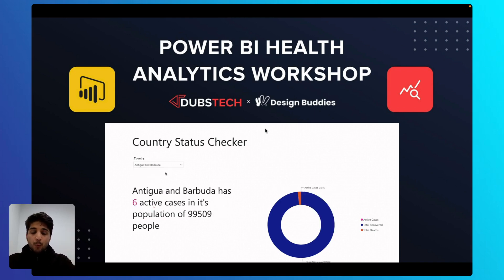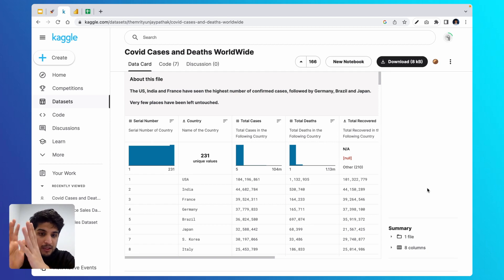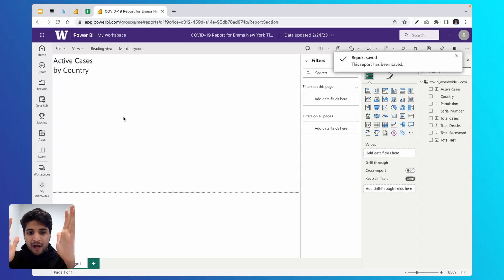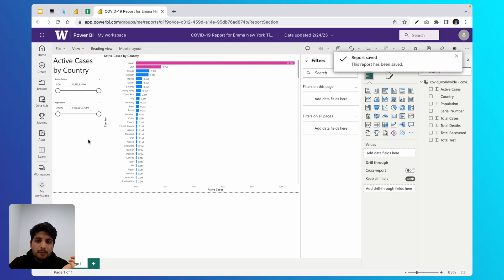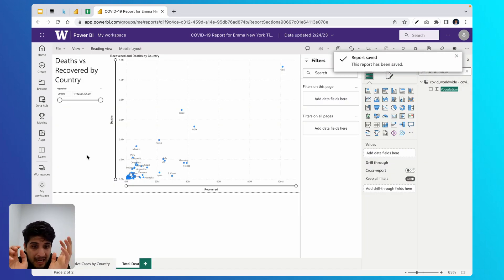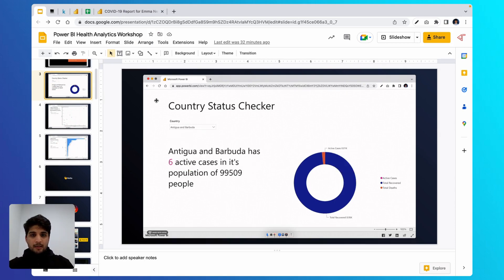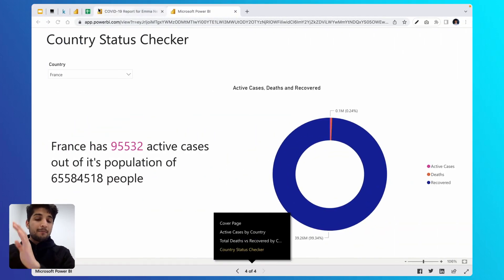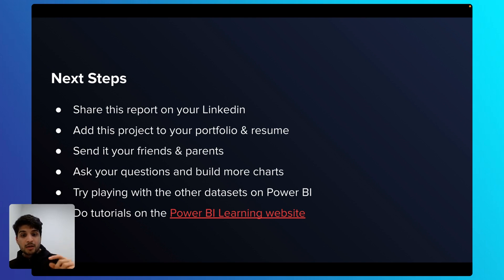Analyzing COVID-19 with Microsoft Power BI | Beginner Friendly Tutorial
Learn how to build interactive data visualizations in Microsoft Power BI that help you explore and understand the current state of COVID-19 in the world. You'll learn how to create donut charts, bar charts, scatter plots, slicers, buttons, and more. So watch our video now.

Design Buddies is a community where you level up your design career. Make lifelong friends, improve your design craft, and land jobs. We have free resources, events, design challenges, a job board, fun perks, and more.